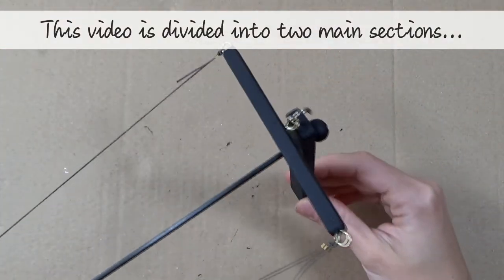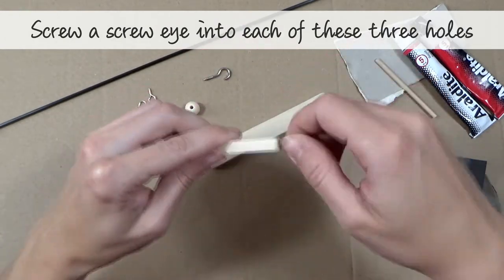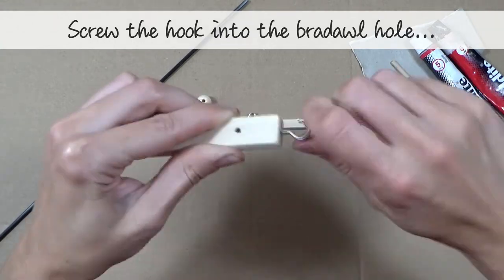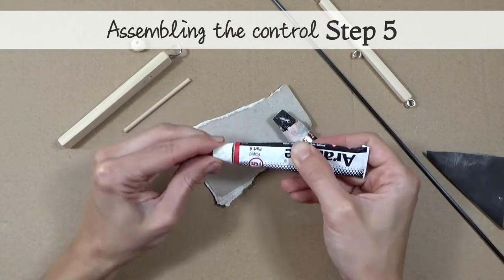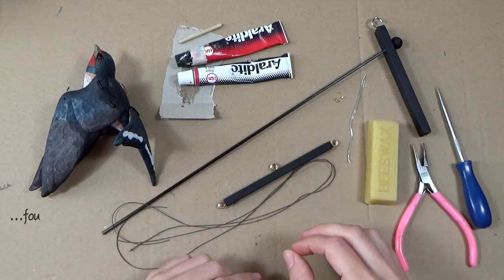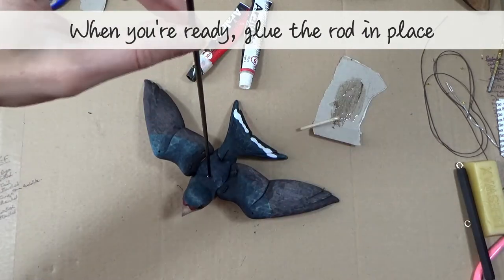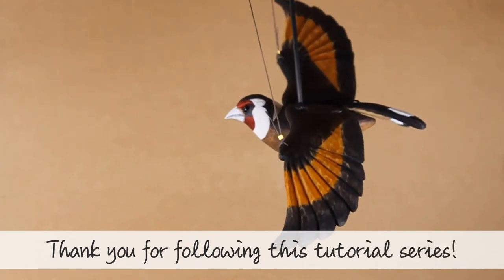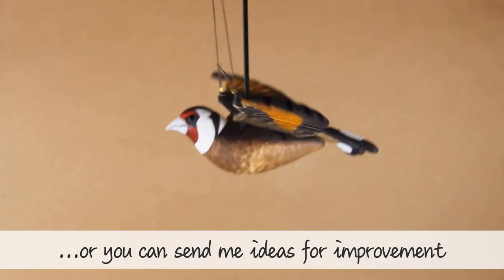(Video 32) Assembling the puppet part 2/2 - Assembling and adding the CONTROL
Please refer to Video 3 and the KIT LIST below for further information on the equipment you will need for this section. NOTE: In addition to the equipment listed, you might find some coarse sandpaper useful for sanding the control bars in step 1.

0:00 General introduction
0:47 Assembling the CONTROL: you will need...
1:41 Assembling the control STEP 1
2:02 Assembling the control STEP 2
3:00 Assembling the control STEP 3
3:37 Assembling the control STEP 4
4:23 Assembling the control STEP 5
5:20 Assembling the control STEP 6
5:59 Attaching the CONTROL: you will need...
6:46 Attaching the control STEP 1
7:52 Attaching the control STEP 2
9:29 Attaching the control STEP 3
12:56 SWALLOW tail feathers
13:35 Thank you and feedback!

ALLERGEN ADVICE
-Araldite glue is toxic if consumed and can cause skin irritations. If you have sensitive skin wear gloves when using Araldite. Keep away from children. Araldite is also toxic if inhaled so I recommend wearing a face mask when in use.
-If you have sensitive skin, asthma, or severe allergies please take due caution when using any of the materials listed in these videos.

SOME GUIDELINES on watching the VIDEOS
-I recommend watching the videos in order
-Please watch VIDEO 4 before beginning any carving, as it covers CARVING SAFETY
-You might want to watch each video all the way through first, before beginning the activity
-Each video has been broken down into CHAPTERS or STEPS for ease of watching
-A 'SKIP AHEAD' arrow will appear when you can skip to the next chapter in the video
-Music will start playing when you're nearing the end of the video!

CARVE A PUPPET BIRD tutorial series
-Learn how to CARVE a PUPPET BIRD, through my first step-by-step tutorial series!
-Suitable for beginner or intermediate carvers: adapt your project to suit your confidence level!
-Learn handheld and tabletop wood carving techniques.
-Complete your puppet using a small selection of handheld tools.
-Learn painting and staining techniques for working with wood
-Assemble your puppet and bring your creation to life!

The tutorials are FREE to watch, but to take part you will need to purchase one of my carving kits! You can choose from two designs: a swallow (recommended for beginners) or a goldfinch (recommended for intermediates)

You will also need to source your own tools and other perishable materials eg. paints and glues. The tutorials show you everything you need, and you can download a full kit list too!

All tutorials and puppet designs in this playlist are copyright Sarah Vigars
All musical recordings in these tutorials are copyright Louis Bingham